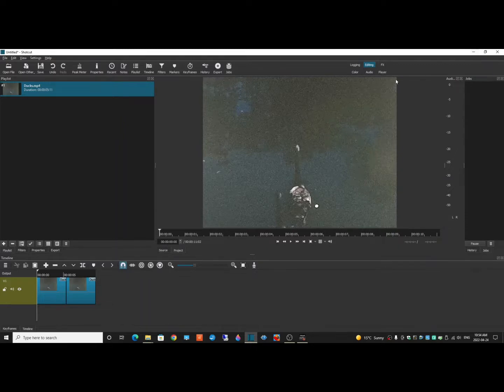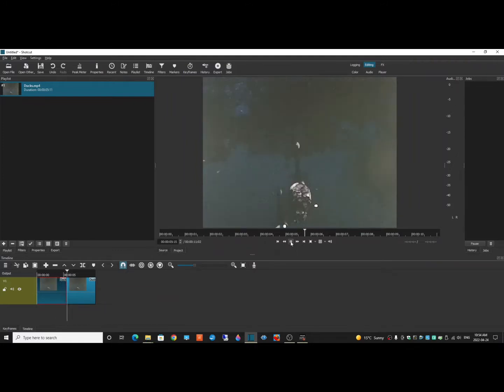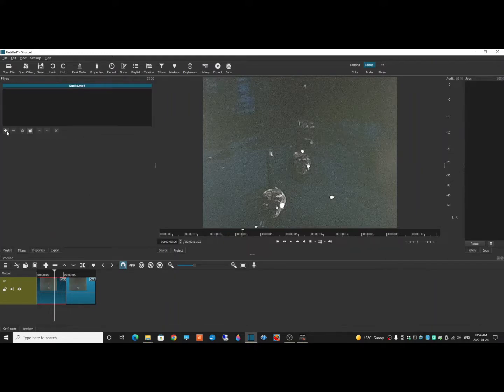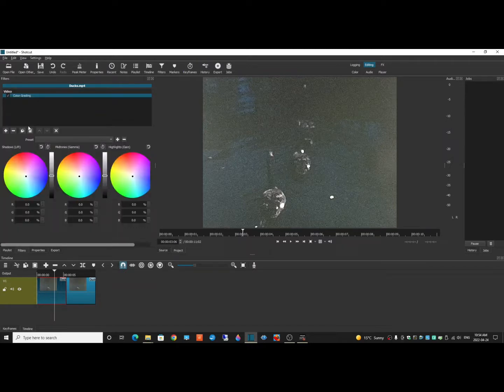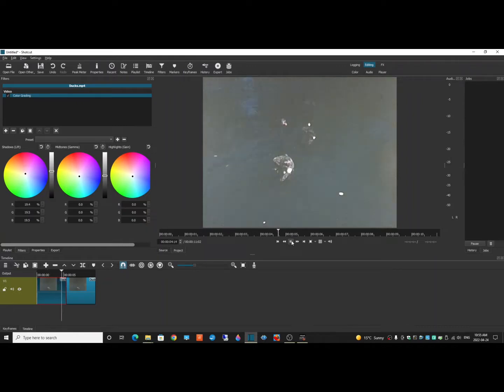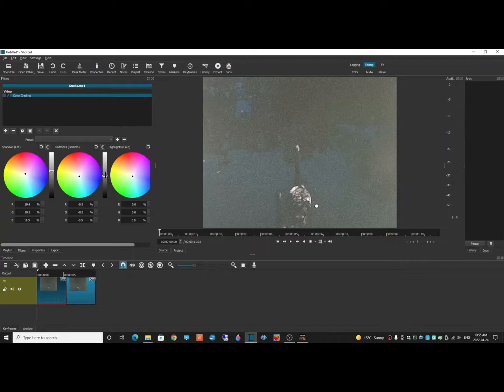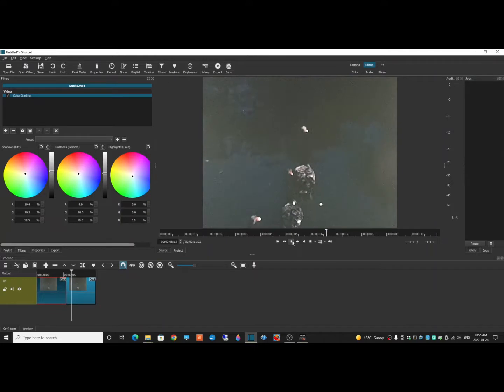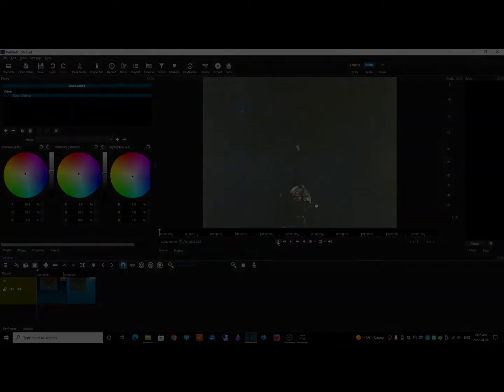Shotcut - How to lighten dark videos.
Use the color grading filter.